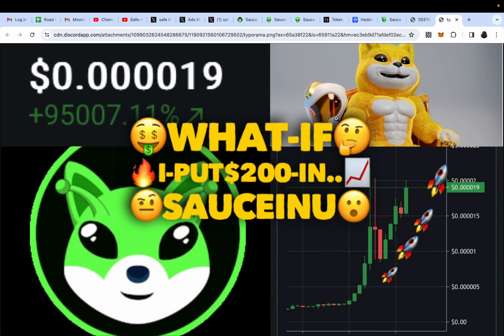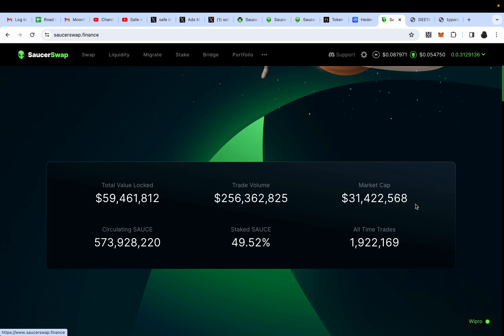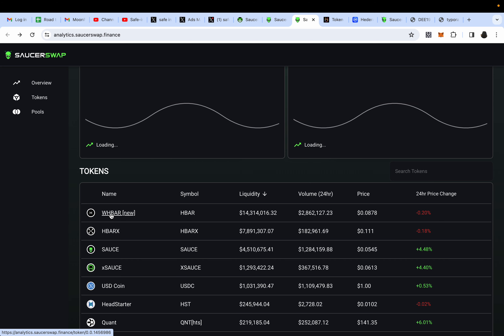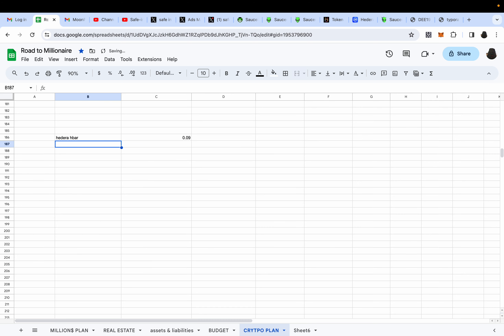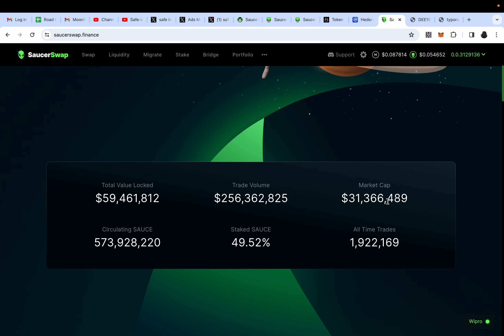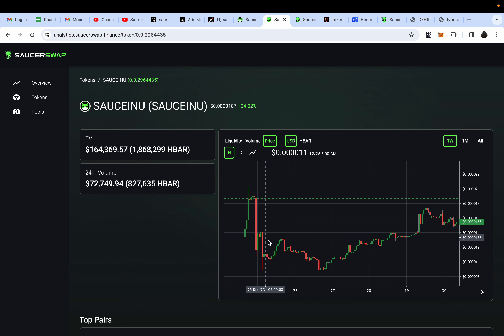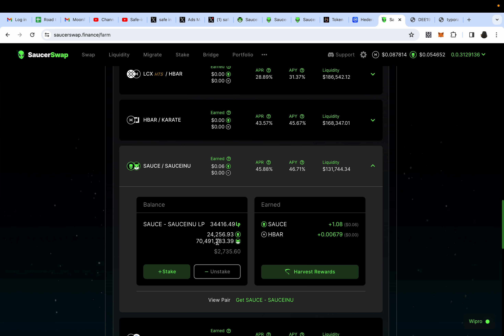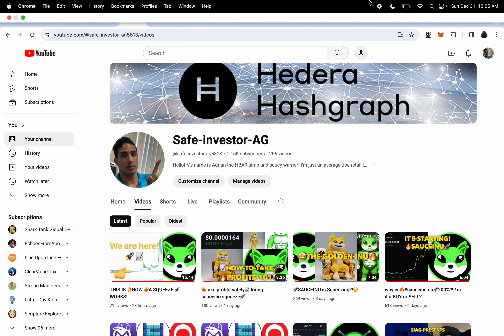$200🤫 of Sauceinu could make me this much?🤔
find more about sauceinu at: Sauceinu.com